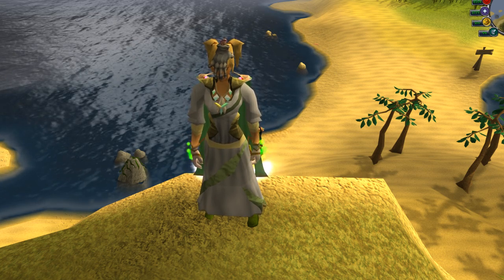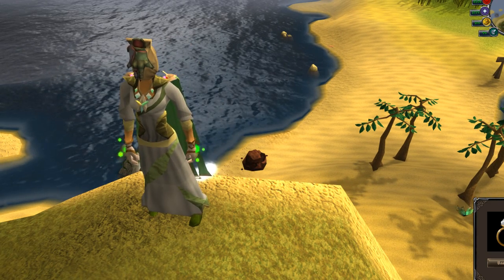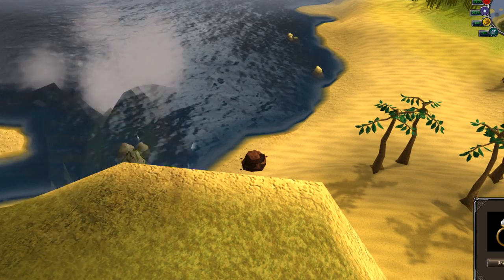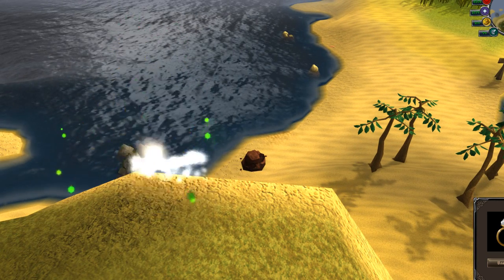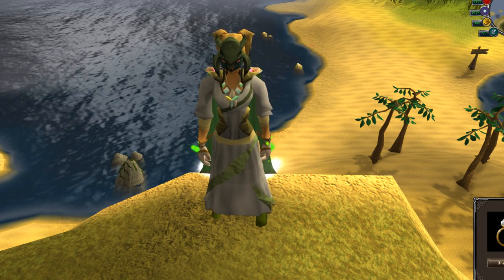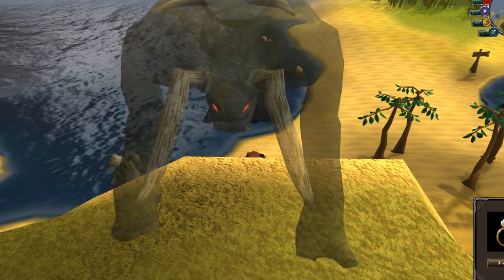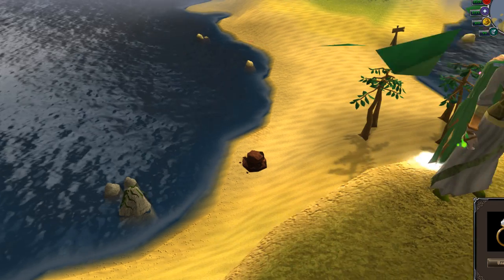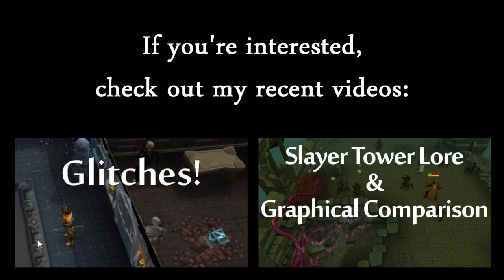Slayer Masks and Skypouncer Outfit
5 new slayer masks were released on the SoF. Each one is based on a certain type of slayer monster (crawling hands, cockatrices, basilisks, kurasks and abyssal demons).
The masks give a bunch of bonuses for a limited number of kills, and then they can be transformed into a helm with less effects that also has an emote.
The skypouncer set is a cosmetic set released along with the red prepaid game cards bought before April 30th.

Thanks to FatWrecked for modelling everything